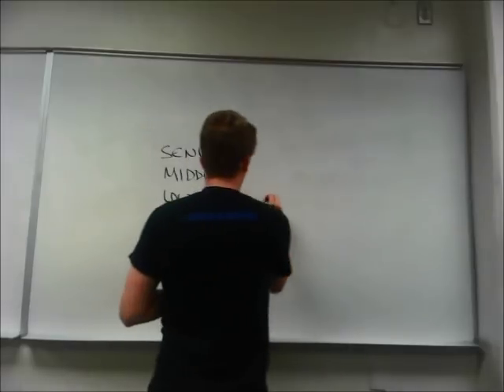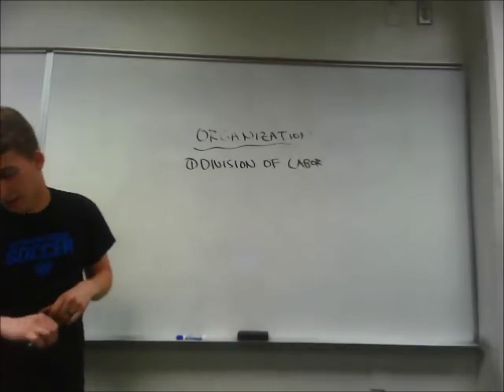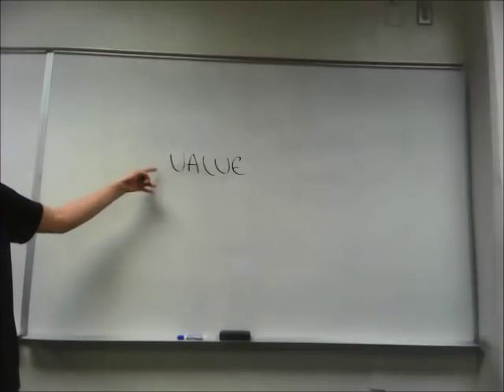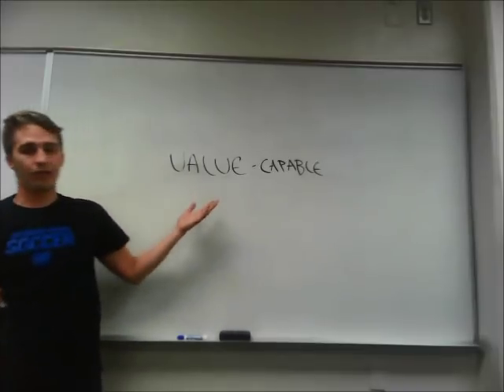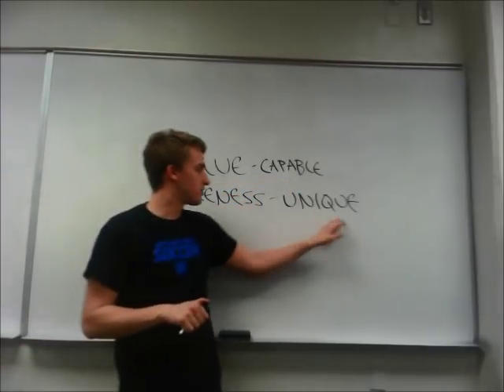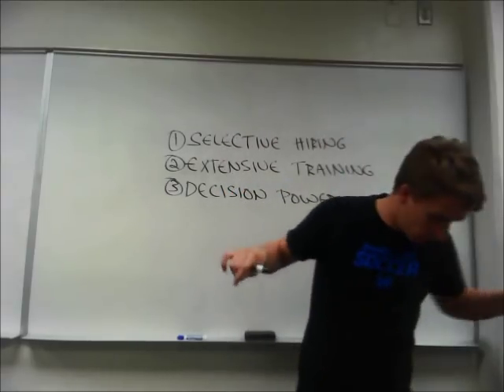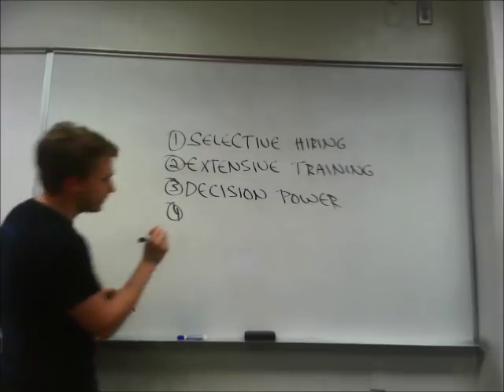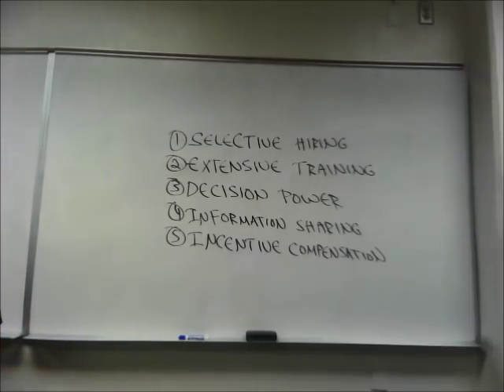OB CH 1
A Strategic Approach to Organizational Behavior